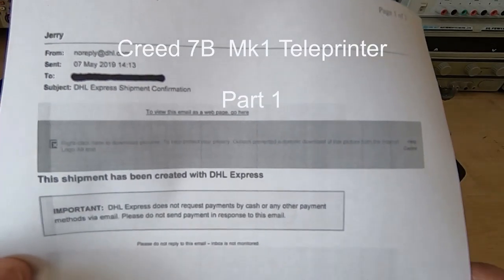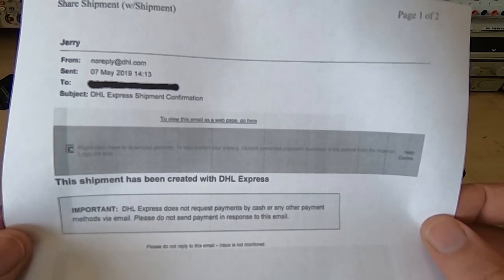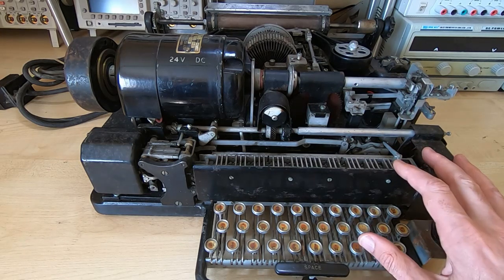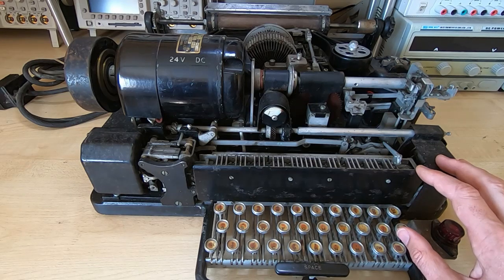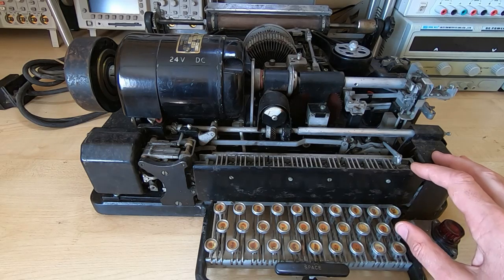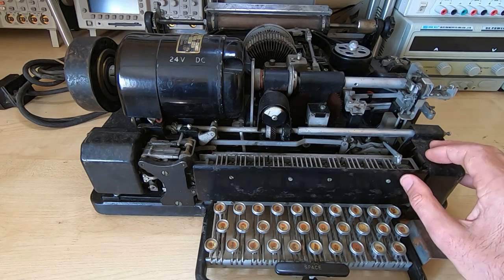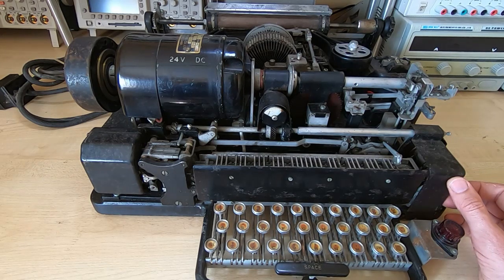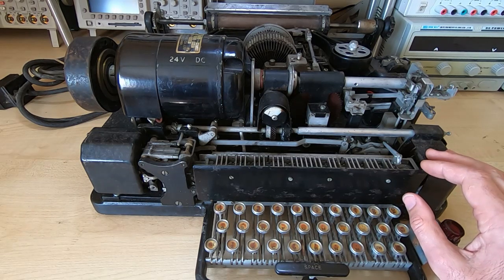Creed 7B Mark 1 Teleprinter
This is the first in a series of videos in which I will be restoring a Creed 7B Mark 1 Teleprinter. These are historically important as they played a large part in code breaking and communications during WW2 and paved the way for more modern electronic commun